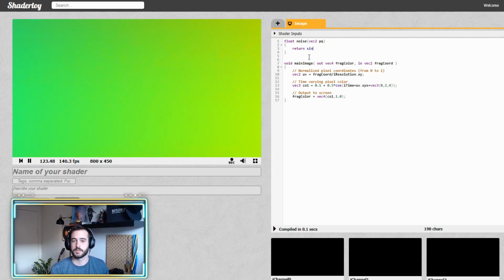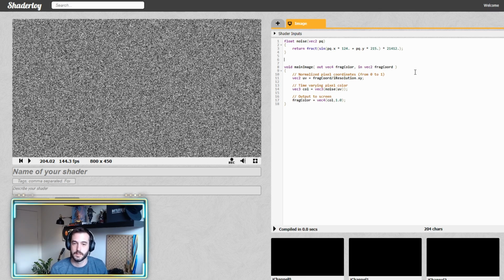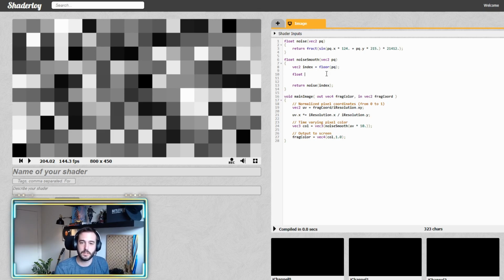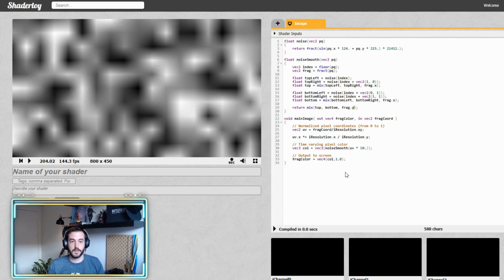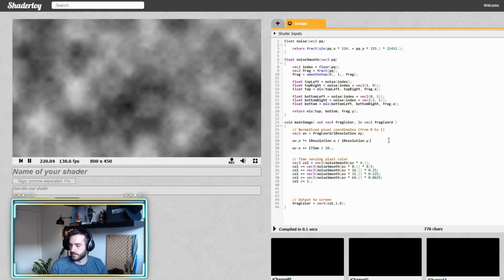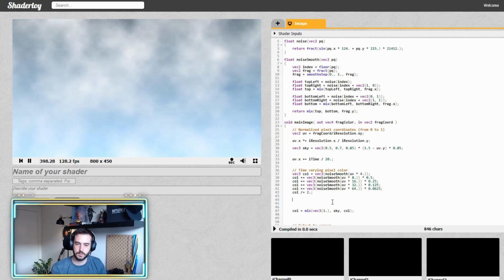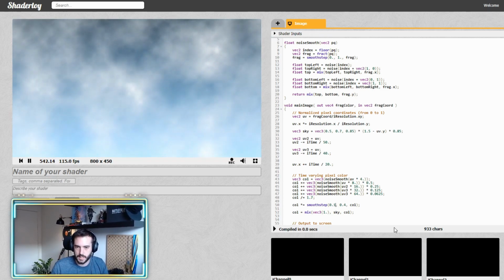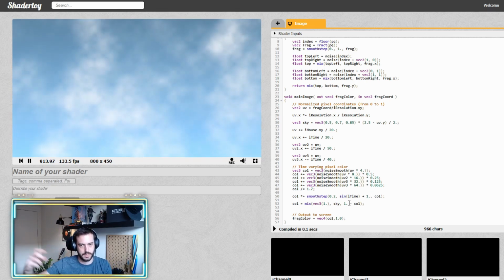Making Clouds in a Shader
In this episode of Darko's Gamedev Cookbook we're going to be creating clouds in a shader using Shadertoy.